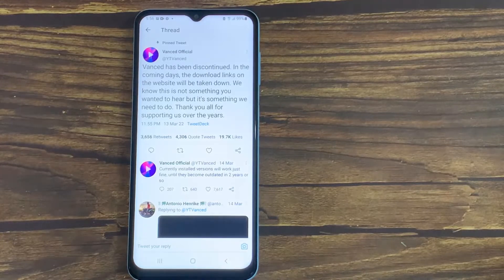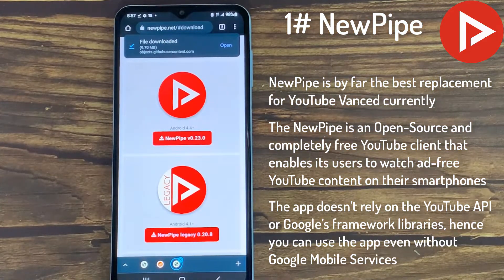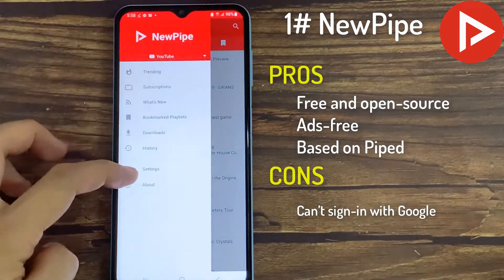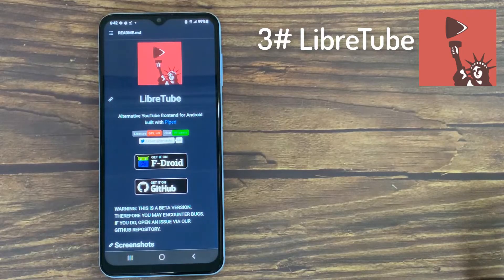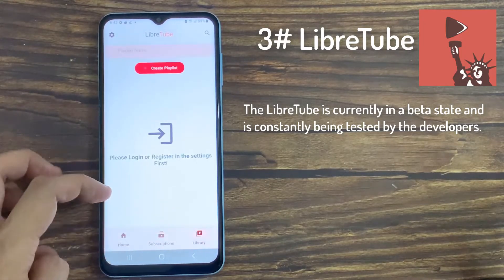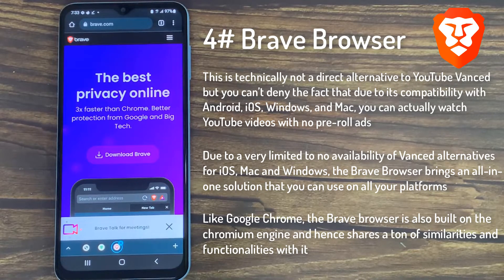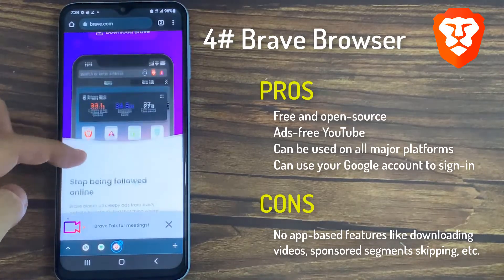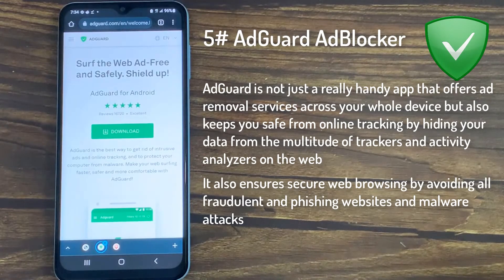5 Best Youtube Vanced Alternatives For Android ! Why Was Youtube Vanced Discontinued?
As most of you would already know by now, YouTube Vanced has been discontinued after getting a Cease and Desist from Google.
If the following question which comes to your thoughts is what are the greatest YouTube Vanced Alternatives? Well, do not worry we got you covered. In this video we speak about the Best Youtube Vanced Alternatives.
Here is the list of top 5 YouTube Vanced alternatives that you can use to watch ad-free YouTube videos without paying anything in exchange.
1. NewPipe
2. SkyTube
3. LibreTube
4. Brave Browser
5. AdGuard AdBlocker
Link download in the top comment.